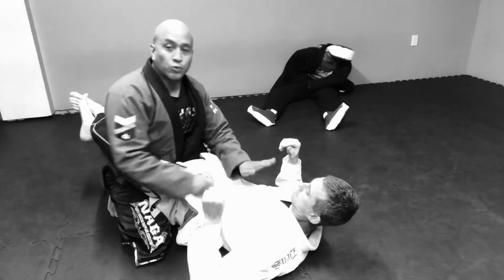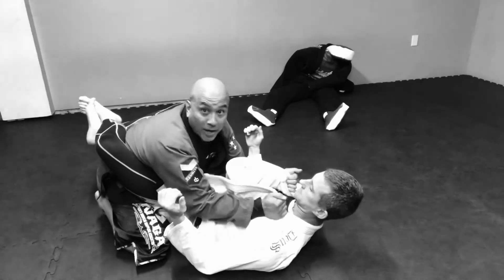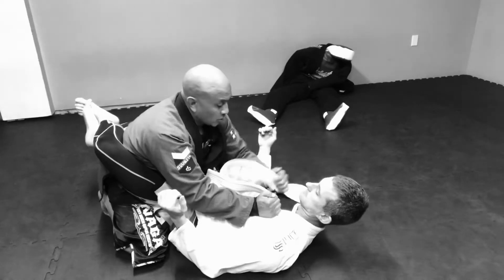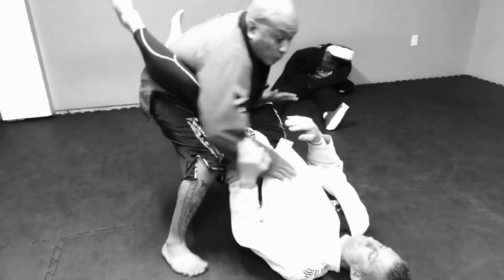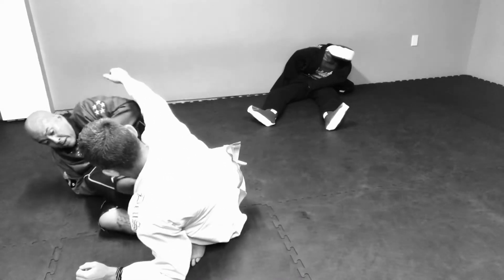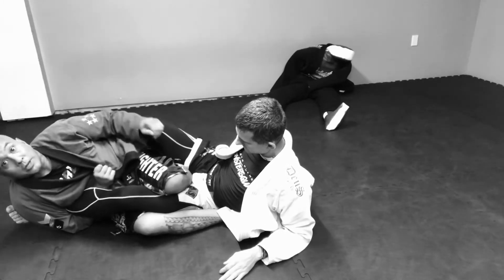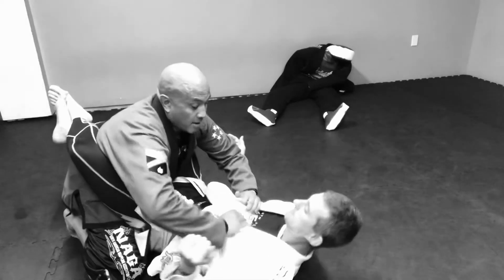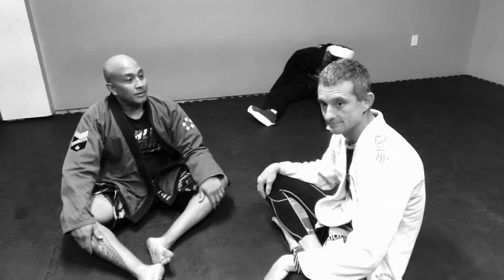CCBJJ guard escape to ankle lock